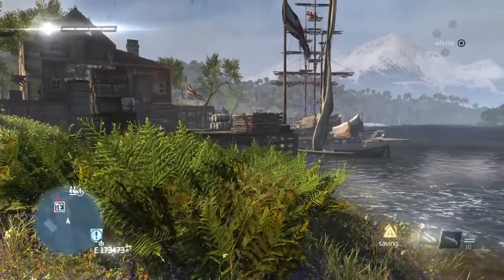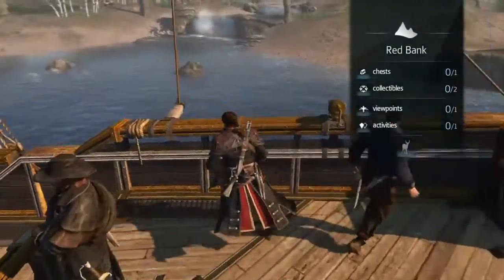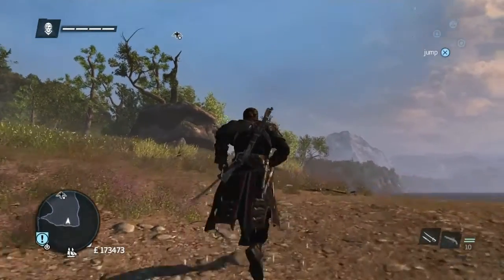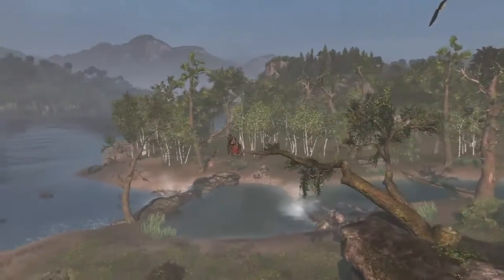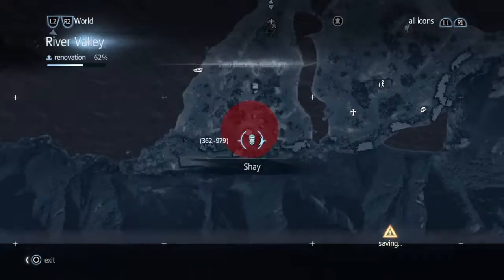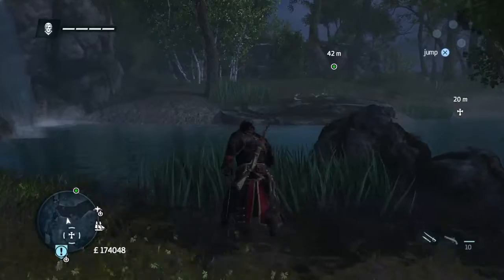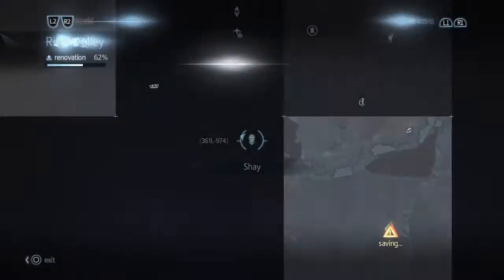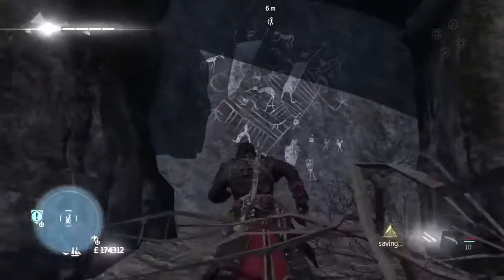Assassin's Creed Rogue 100% Walkthrough All Collectables Red Bank